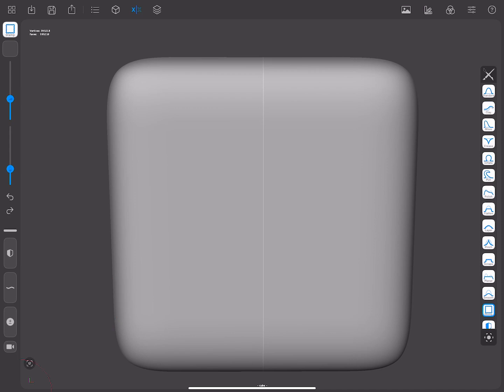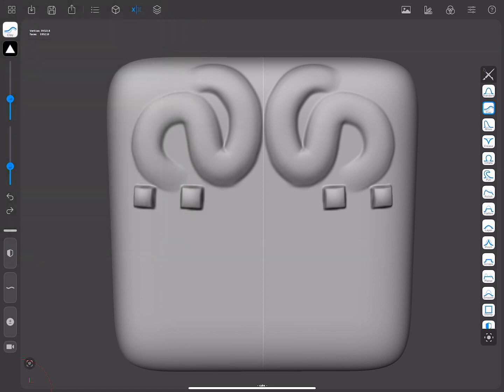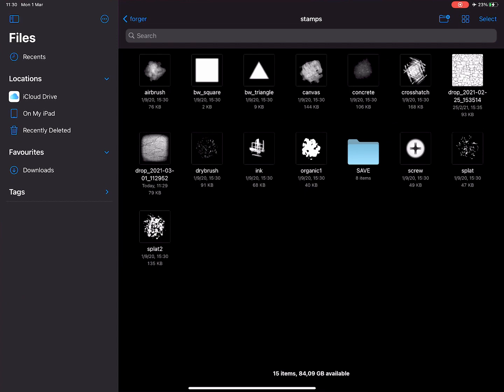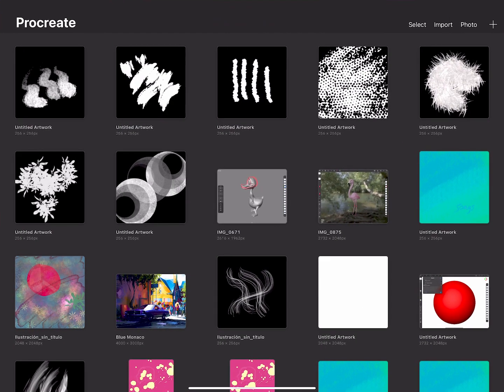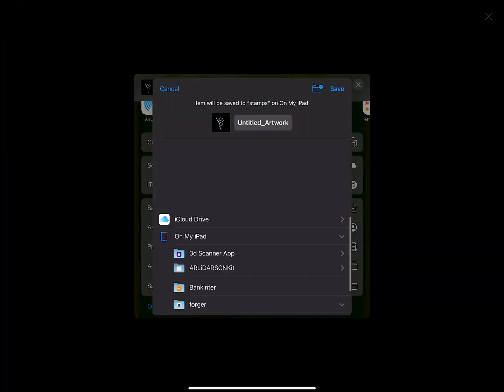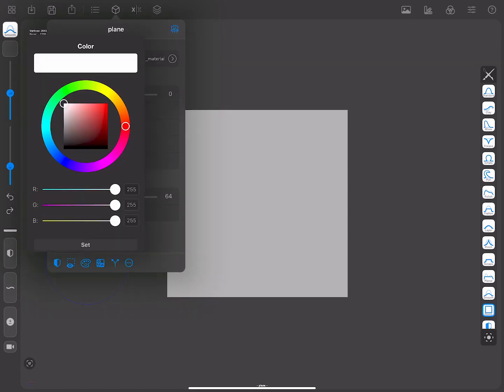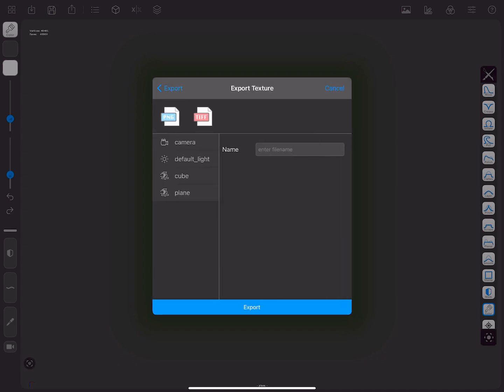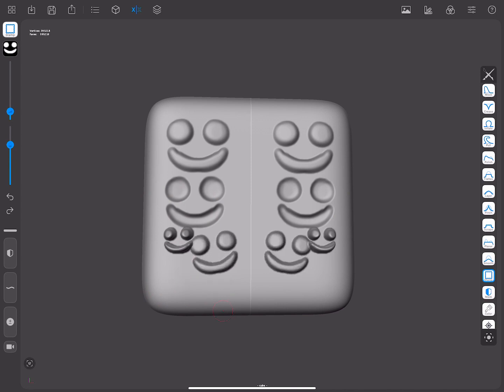forger iPad - Sculpting - Stamps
In this video, we talk about how to use and create stamps in forger.

0:00​ Intro
0:06​ What stamps are
0:18​ Using stamps
0:59​ Adding new stamps
1:00​ Installing stamps from internet browser
01:10​ Installing stamps from "Files" app
1:36​ Creating your own stamps
1:42​ Designing stamps in drawing app (Procreate)
2:40​ Designing stamps in "forger"
4:11​ Outro

If you have any questions or comments about this or any other video, you can ask them on the forger forum
(The forum allows posting with your same Google/YouTube account).